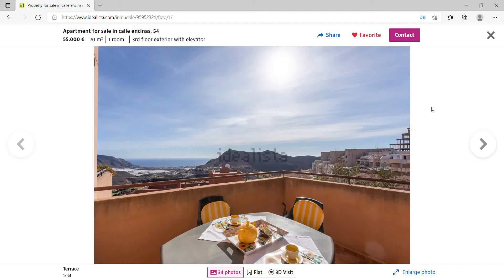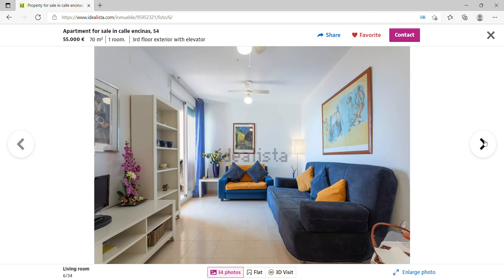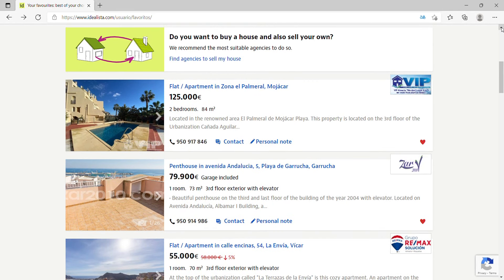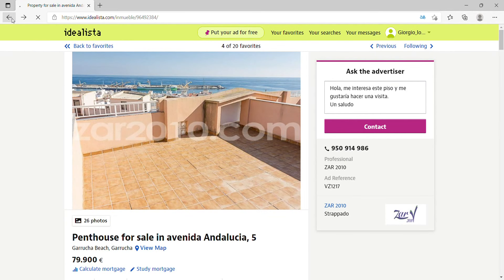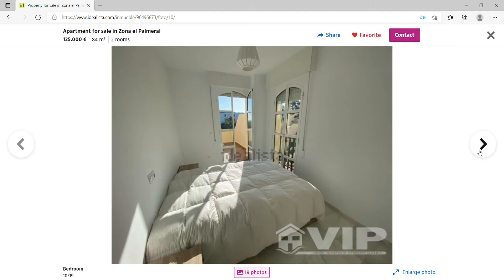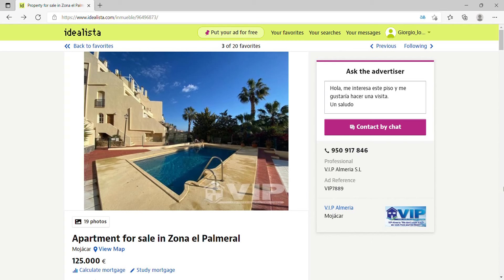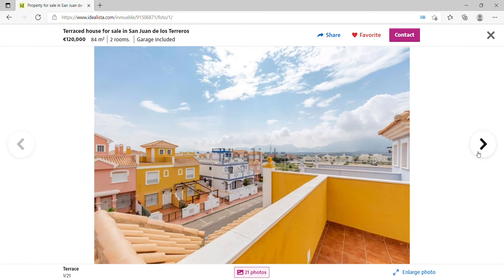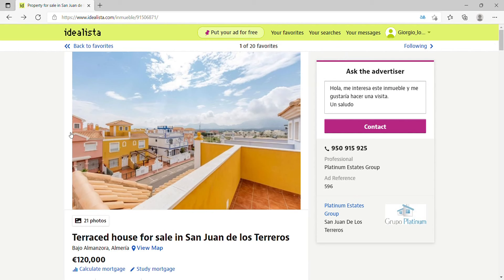Very Cheap Sea View Real Estate in Almeria Province Spain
In this video I will show you Cheap Sea View properties in Almeria Province Spain. I recently did videos on property in Alicante and Murcia Province and I will make some comparisons especially with Alicante